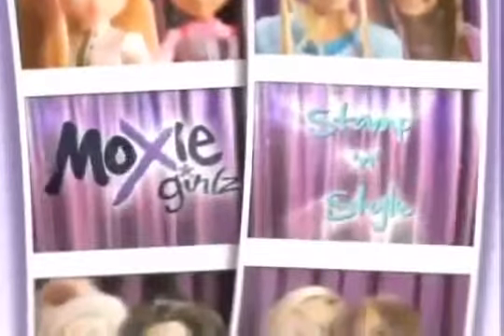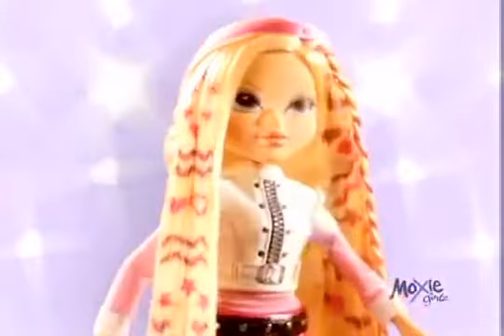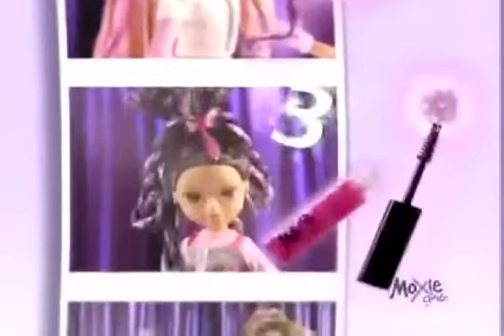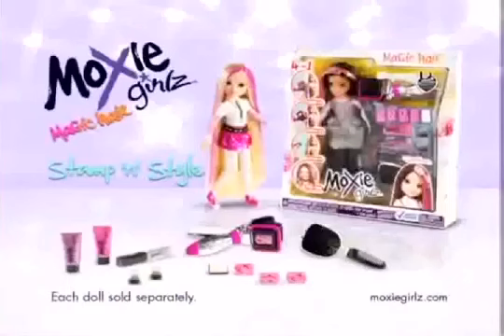Moxie Girlz Magic Hair Stamp N' Style Dolls Commercial (2010)